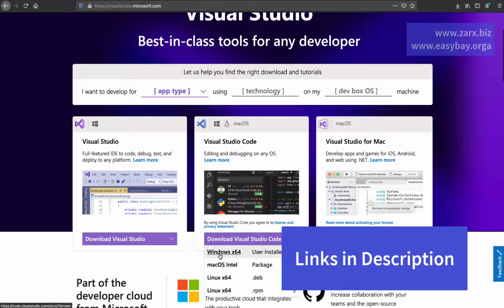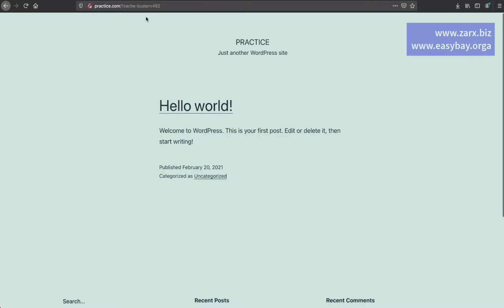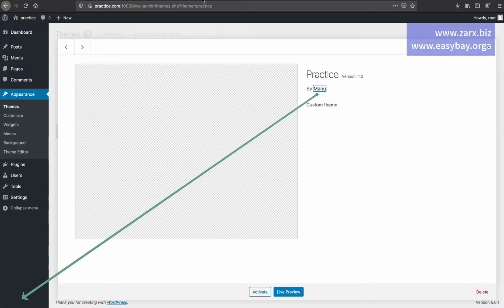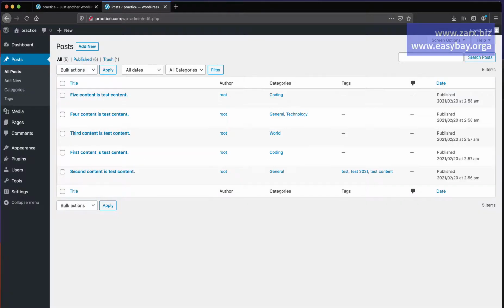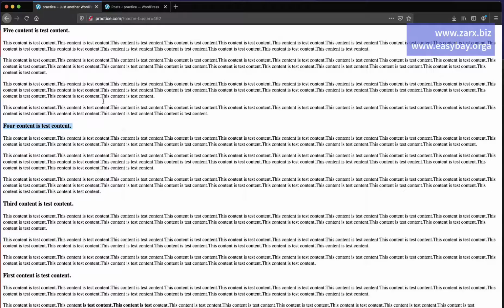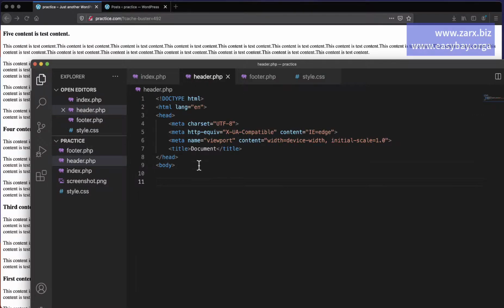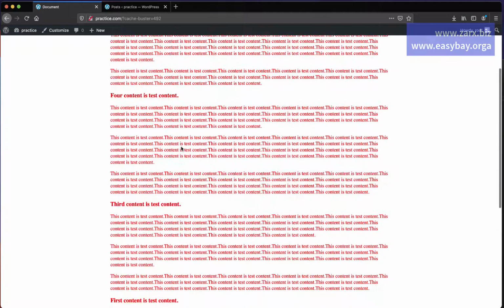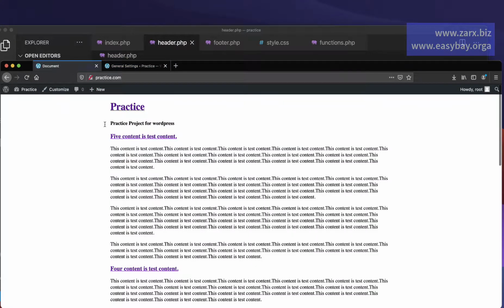#3 How to create Custom navigation in WordPress | WordPress theme development | Easiest way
How to create custom theme in WordPress step by step | WordPress theme development | Easiest way